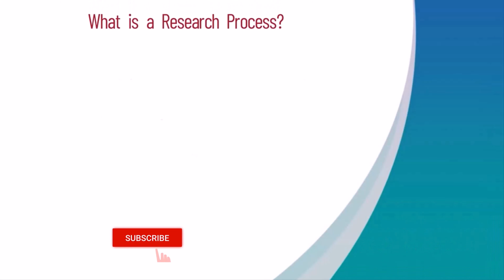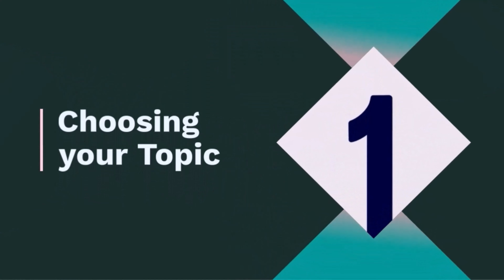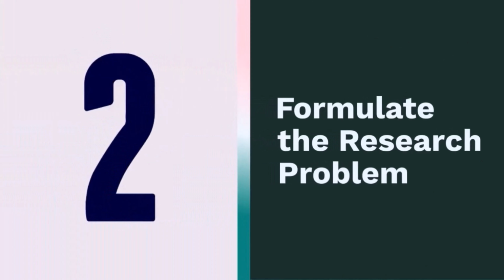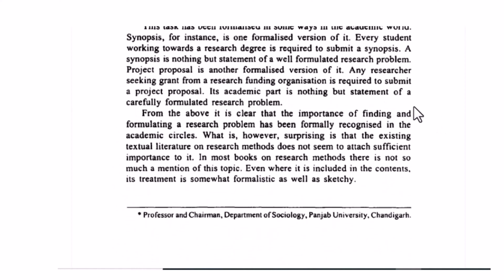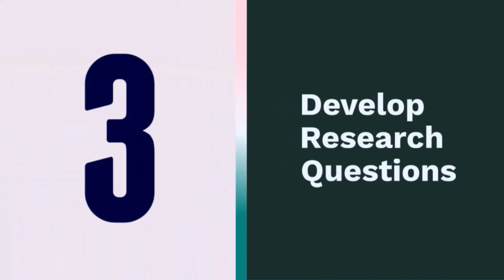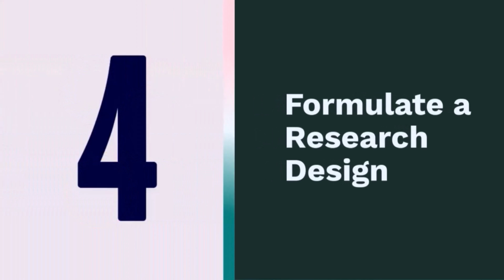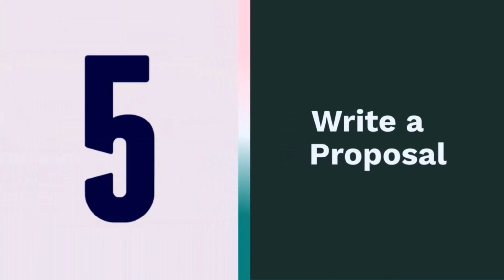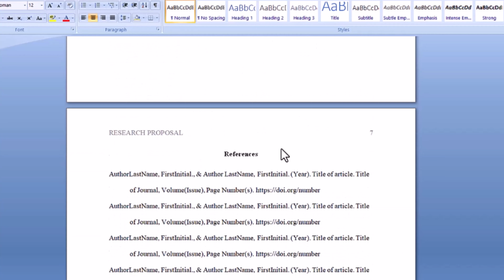what is research process | 5 steps of research process | step By step guide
The research process consists of a series of systematic procedures that a researcher must go through in order to generate knowledge that will be considered valuable by the project and focus on the relevant topic.
Links,
Blogspot.